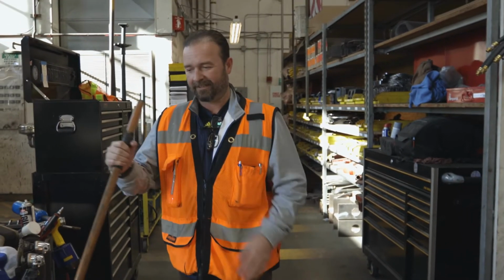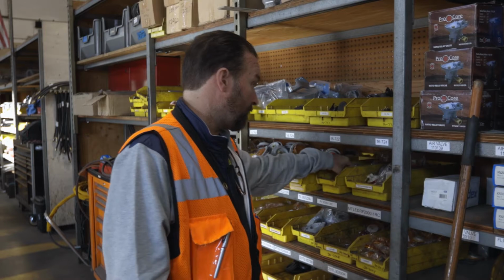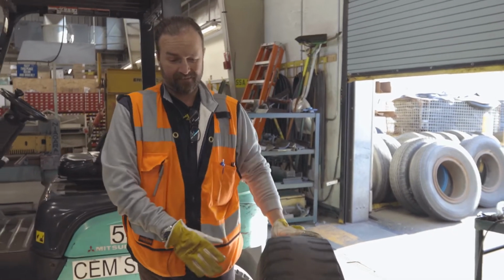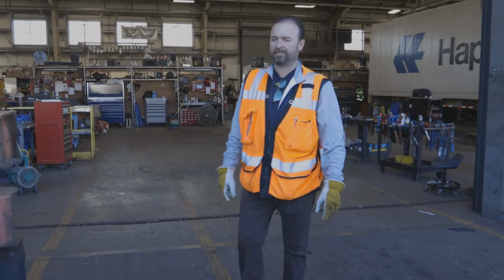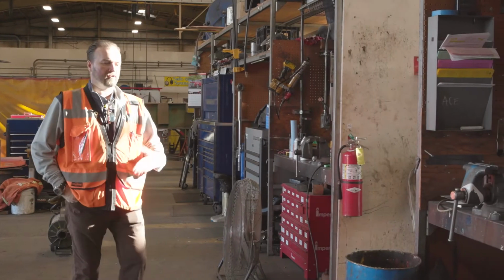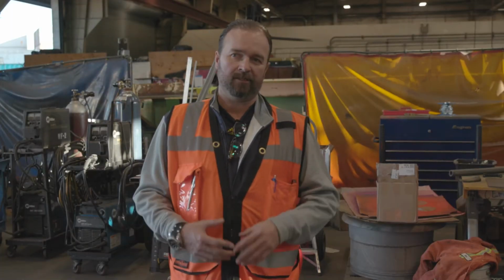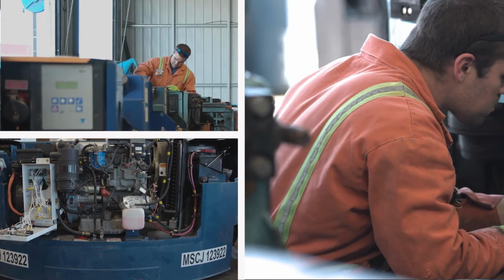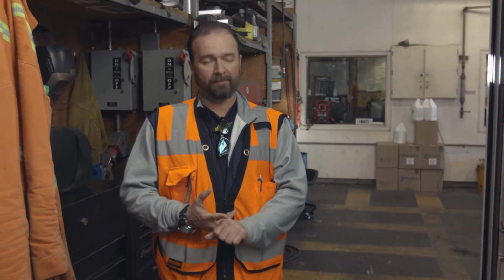Virtual Workplace Tour – SSA Marine Container Equipment Maintenance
Tour SSA Marine’s container equipment maintenance shop with Kevin, one of the shop foremen. You’ll learn about the different work areas from chassis repair to refrigeration maintenance and more. Plus, you’ll get a peek into what it looks like working on the job in different areas.
Learn more about apprenticeship at MachinistsInstitute.org
Special thanks to SSA Marine for their support of this project. Visit them at ssamarine.com